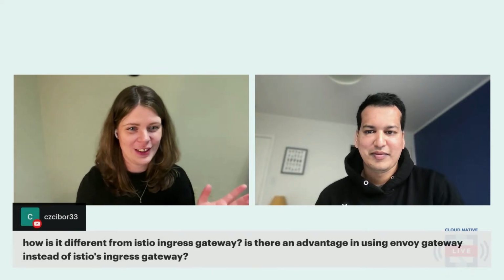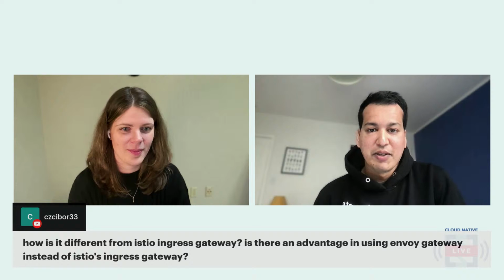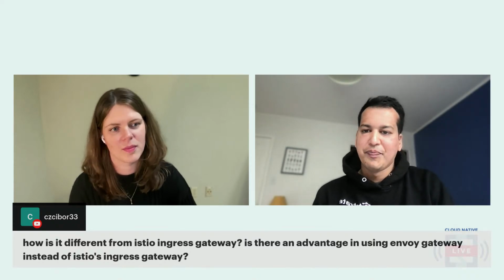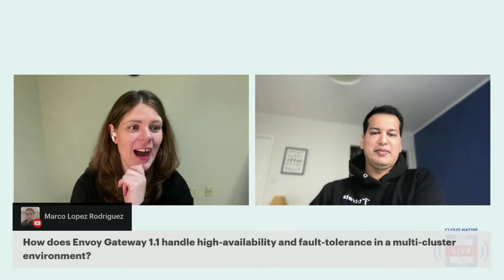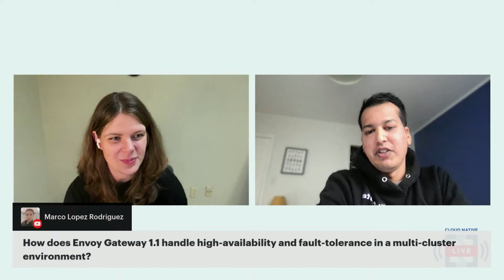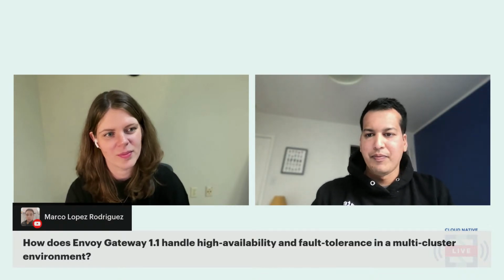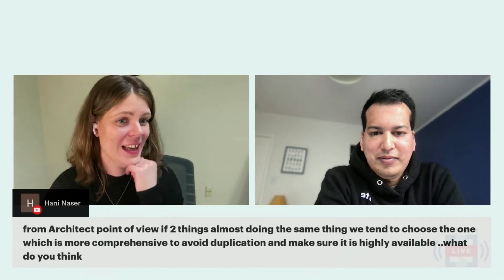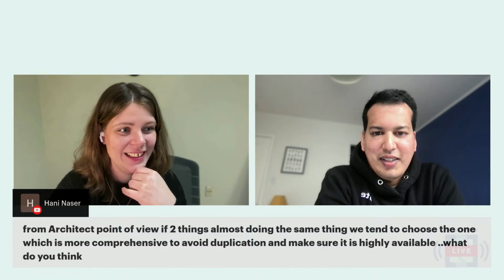Cloud Native Live: Envoy Gateway 1.1 - Q&A Session